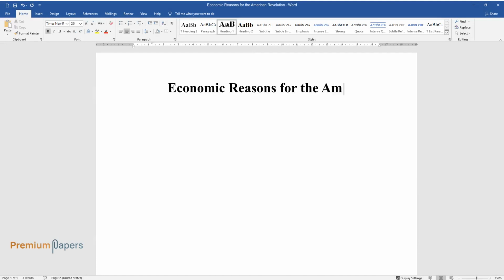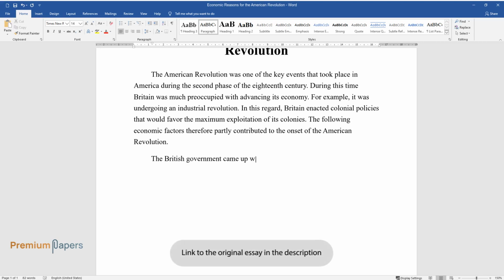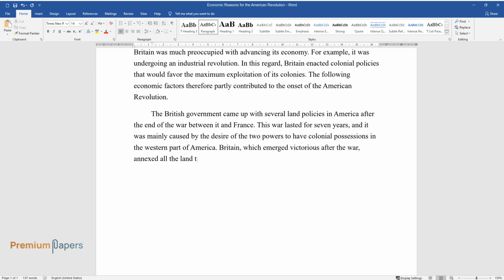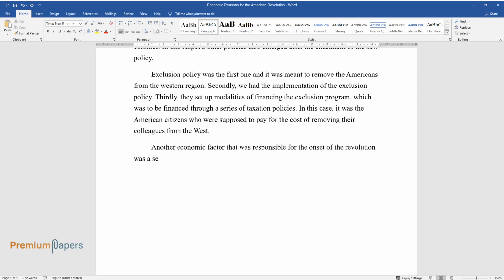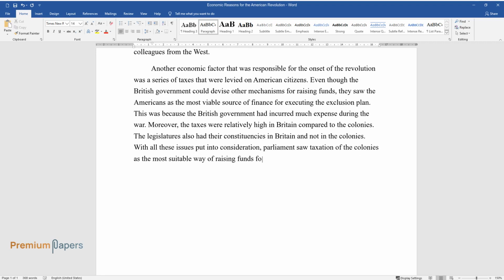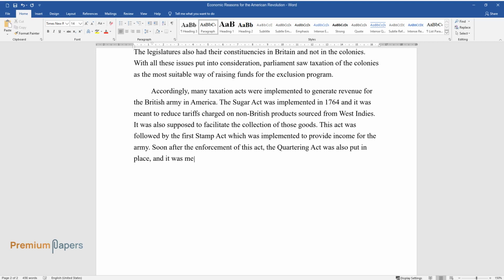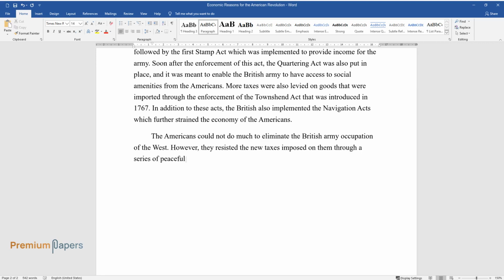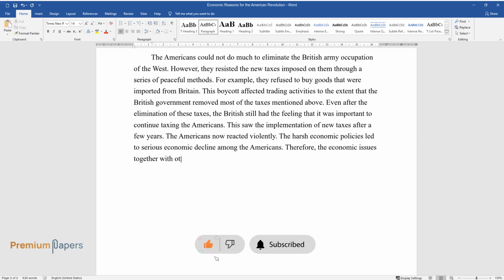Economic Reasons for the American Revolution - Essay Example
📝 Essay description: The American Revolution was one of the key events that took place in America. During this time Britain was much preoccupied with advancing its economy and enacted colonial policies that would favor the maximum exploitation of its colonies.

ℹ️ Subjects: History
ℹ️ Words: 646
ℹ️ Pages: 3

📚 Reference list:
Frank, Andre Gunder. Reorient: Global Economy in the Asian Age. Berkley: University of California Press, 1998.